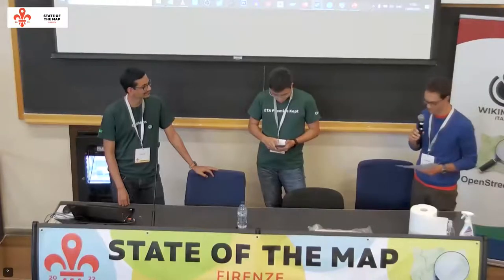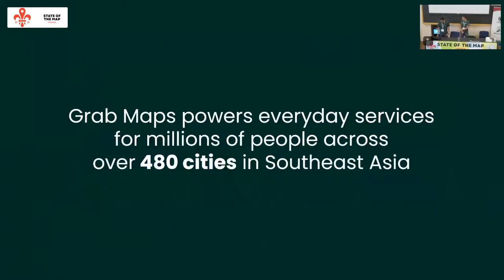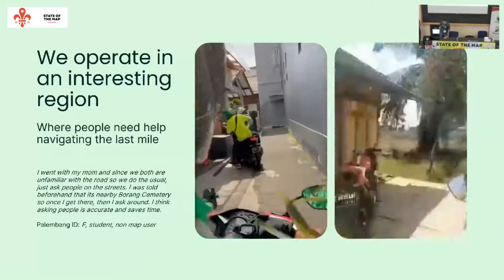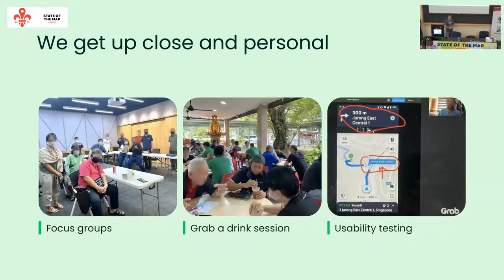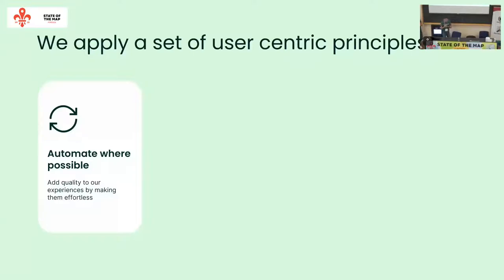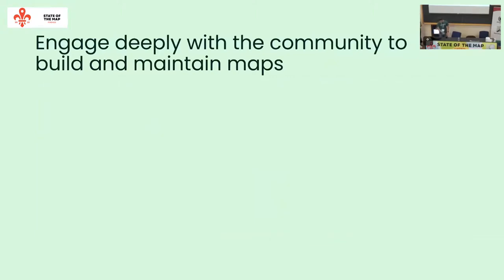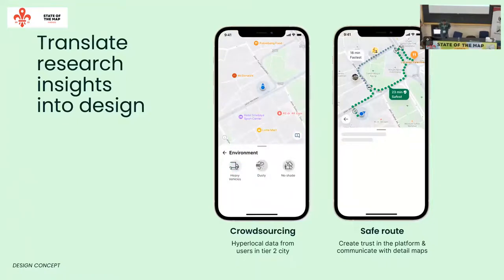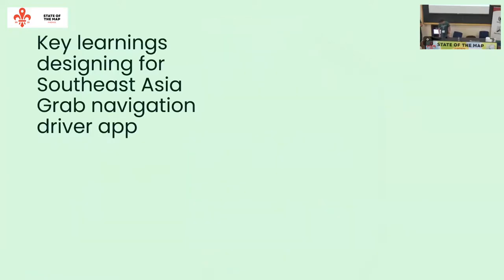2022: UX for hyperlocal map in Southeast Asia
Designing hyperlocal maps starts with understanding the users in their day-to-day journey through some user research method and why the current digital maps experience does not provide a complete experience for them to navigate and explore the neighborhood. This talk will provide the audience the insights into the mobility lifestyle of the local people in tier 2 cities and how the GrabMaps design team translates into mobile app design to help improve the quality of life for our users. The designer will also share what are some of the key learnings when designing for Southeast Asia.

Low Ko Wee
Sriram Iyer